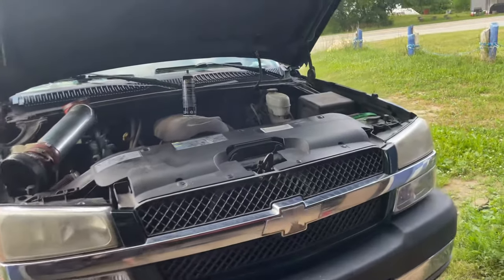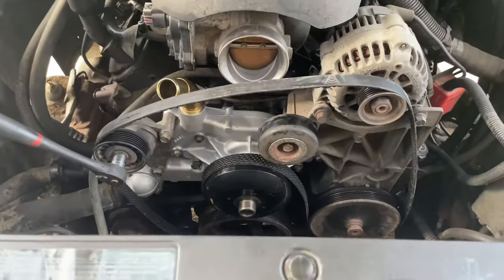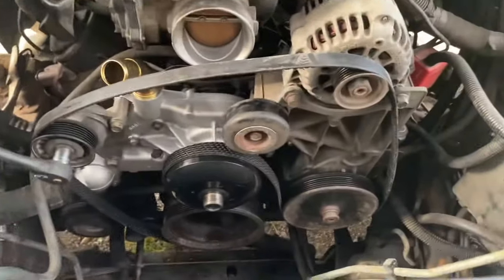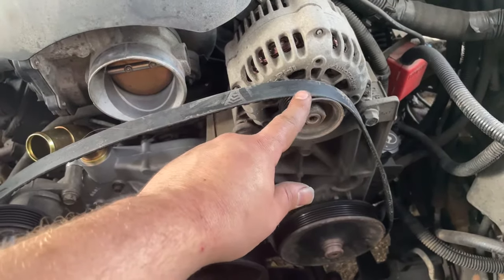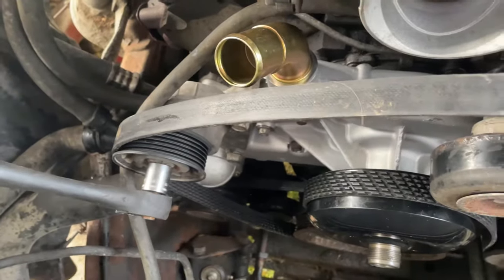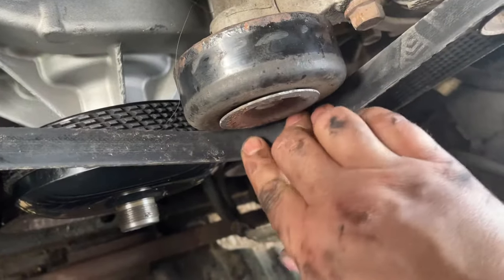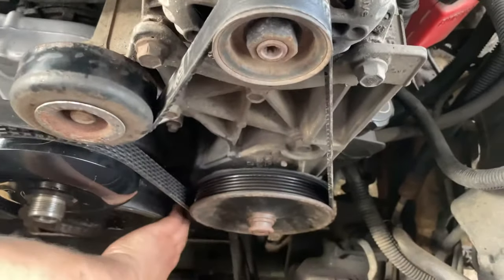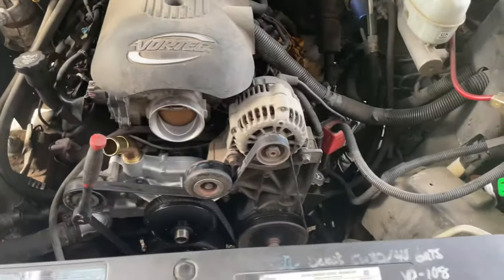5.3L 6.0L 4.8L belt routing diagram replace serpentine belt Chevy GMC trucks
The serpentine belt delivers engine power to a number of your vehicle's critical accessories, like the alternator and water pump. Over time, the rubber belt can harden or crack and begin to slip or break. It's best to replace your serpentine belt at regular intervals. This video shows you how to install a new serpentine belt on your 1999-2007 Chevy Silverado. Sierra 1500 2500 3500 drive belt